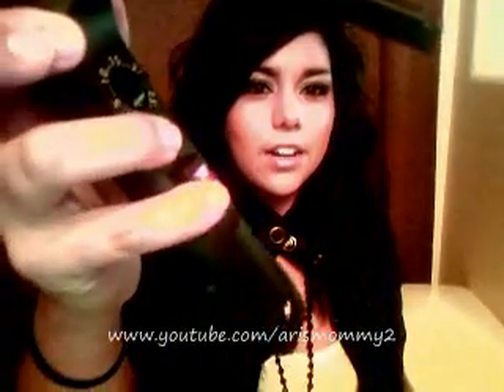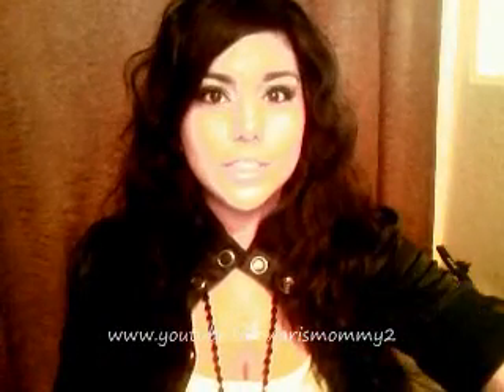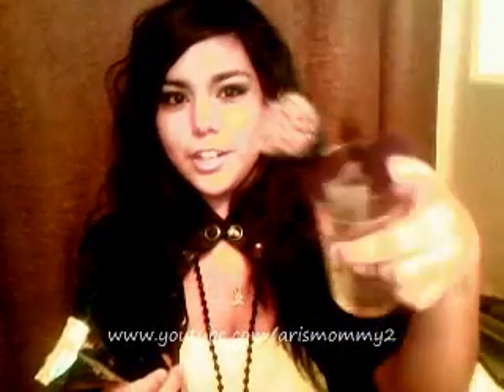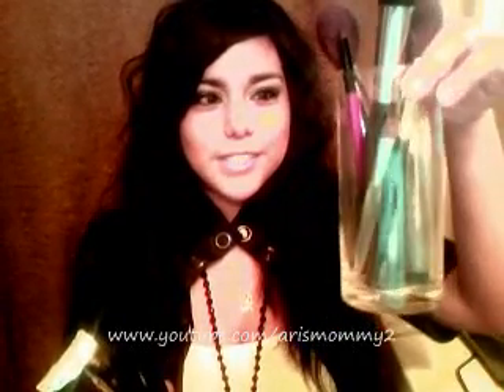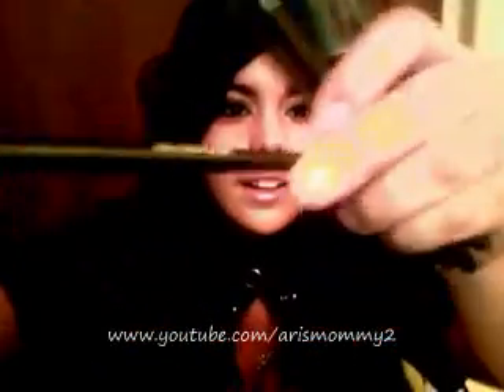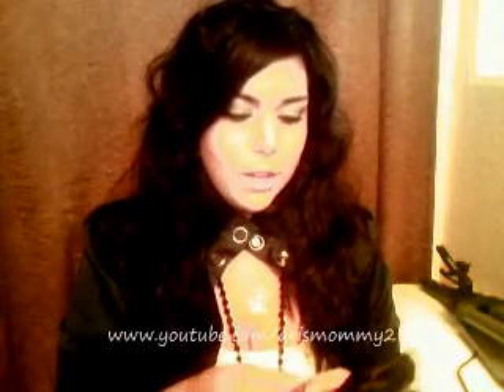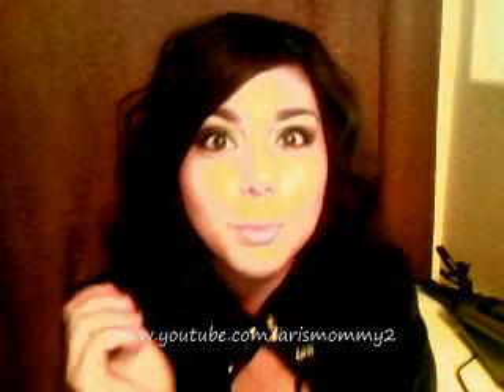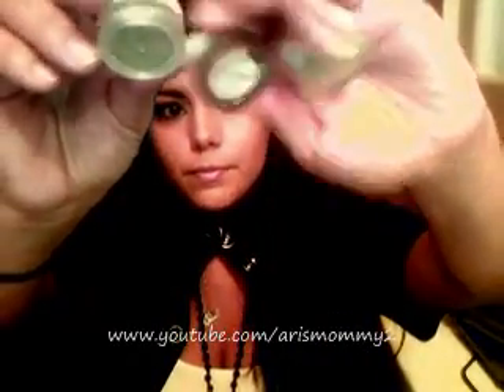You know what time it is!??! HAUL TIME!! Ulta, ELF & StillGlamorus Cosmetics PART 1!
***ALL OF THE PRODUCTS THAT ARE REVIEWED IN THIS VIDEO WERE ALL PURCHASED BY ME, I WAS NOT PAID TO DO THIS REVIEW BY ANY OF THE COMPANIES!!**

I heart every single one of you girls!! :D
XOXO